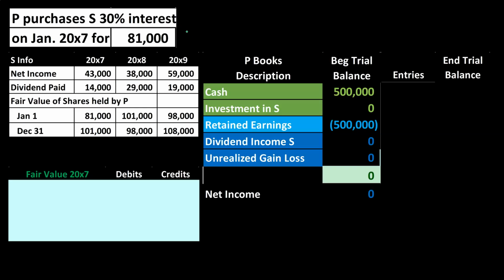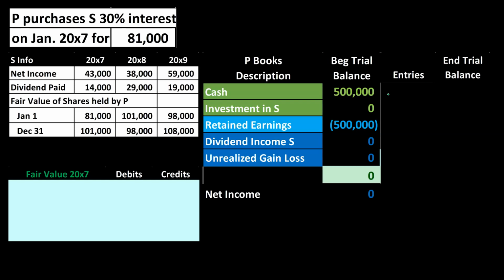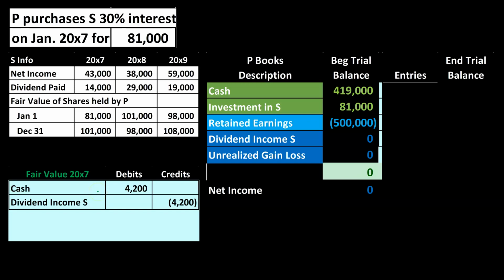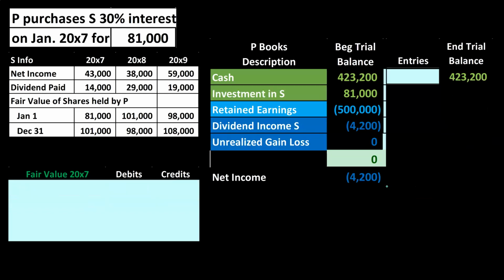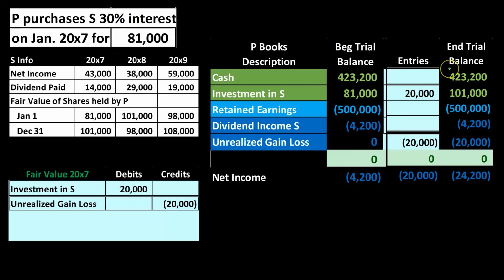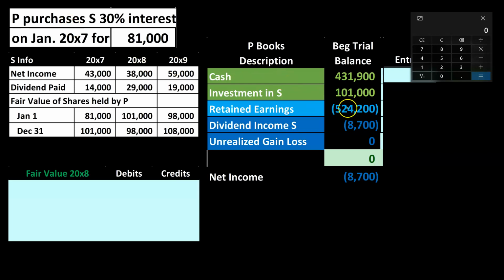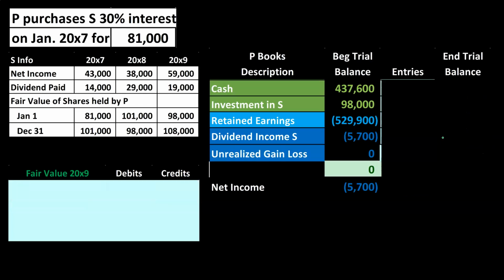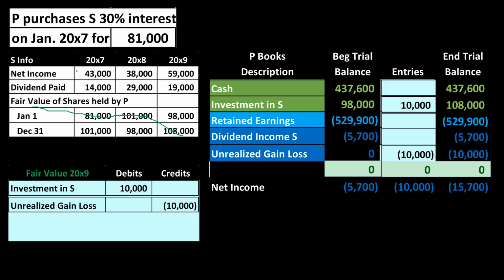Example Problem Fair Value Method 219 1 Advanced Financial Accounting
Example Problem Fair Value Method